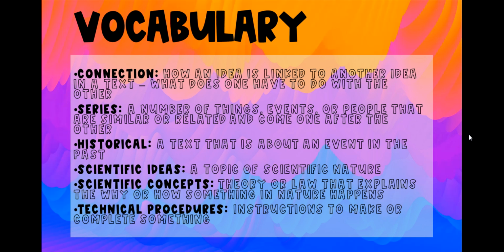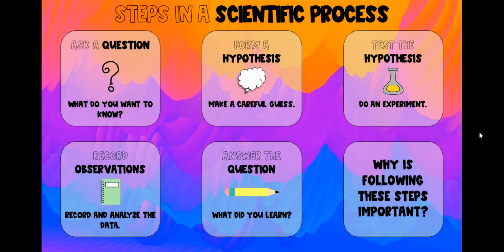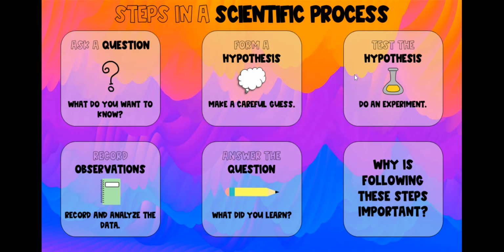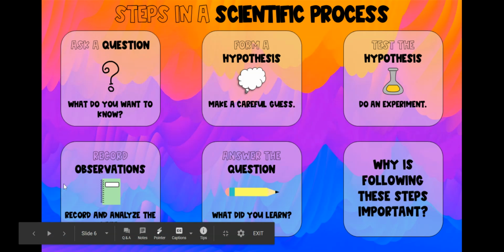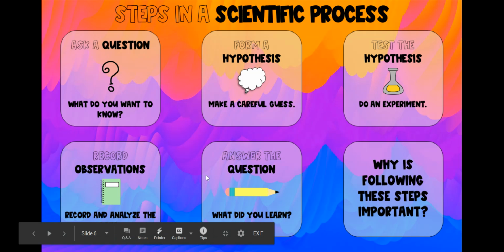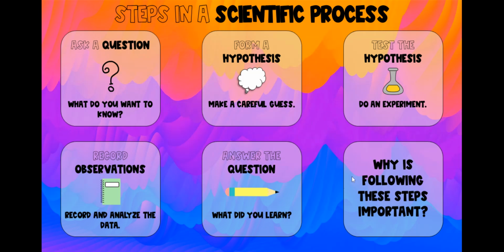Making Connections - Scientific Ideas Introduction